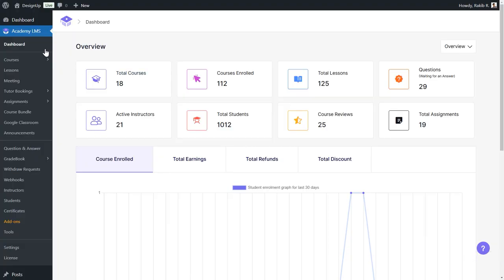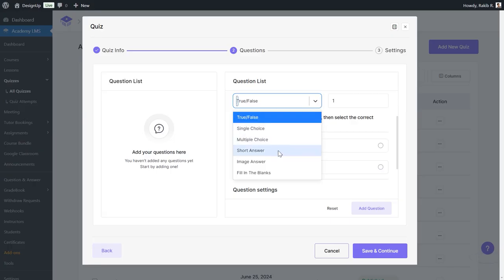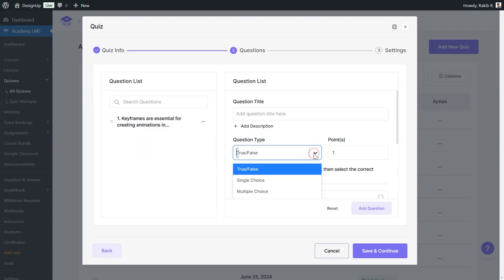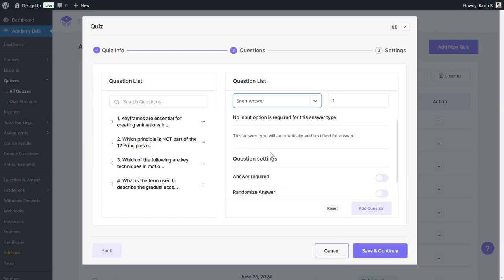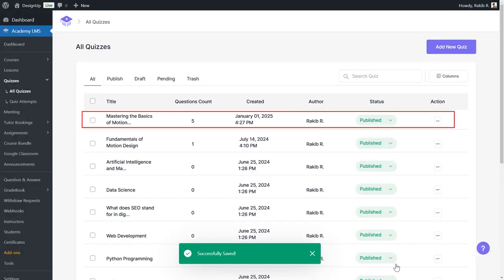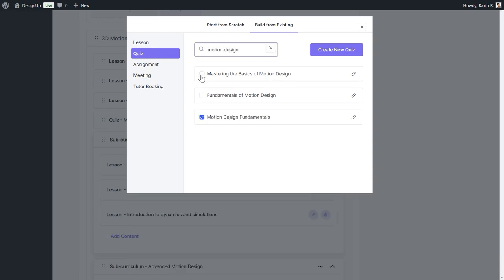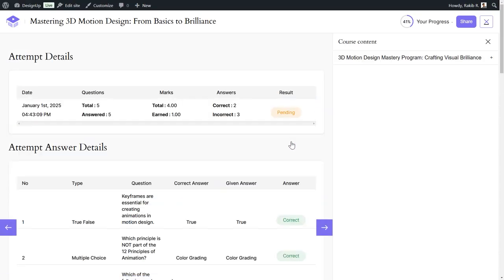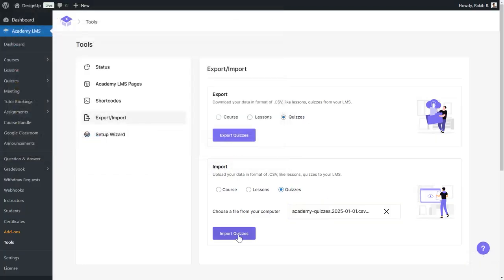How to Create and Manage Course Quizzes in Academy LMS Step by Step Tutorial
Unlock the full potential of Course Quizzes with Academy LMS! 🎓 This step-by-step guide covers everything you need to know about creating, managing, exporting, and importing quizzes. From adding diverse question types to customizing quiz settings, this tutorial ensures you’re ready to engage your students effectively.

In this video, you'll learn how to:
✅ Activate the Quizzes Addon in Academy LMS
✅ Create and customize quizzes with multiple question types
✅ Adjust quiz settings, including time limits and passing grades
✅ Seamlessly integrate quizzes into your courses
✅ Export and import quizzes with ease
Quizzes are a powerful tool to enhance student learning and interaction. Watch now and become a pro at setting up Course Quizzes in Academy LMS!